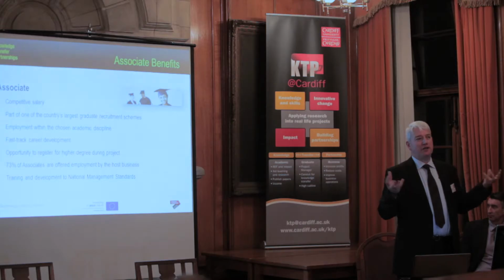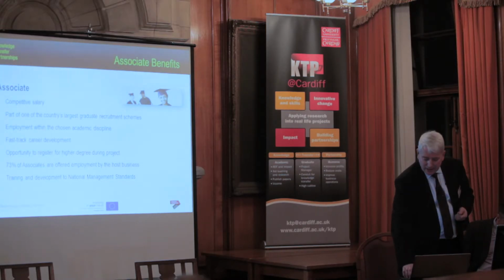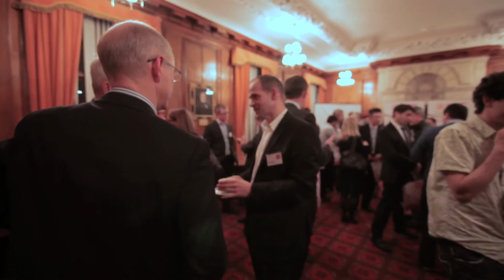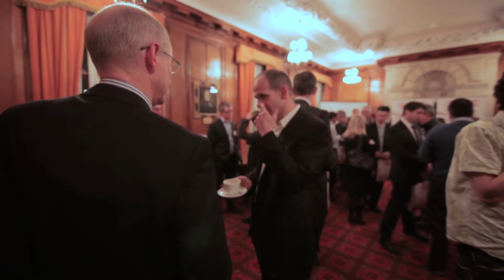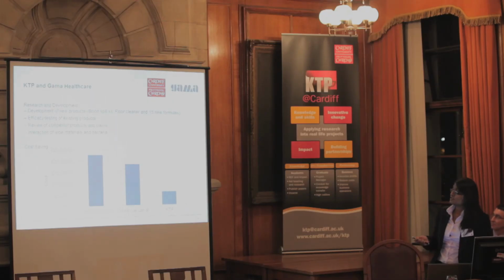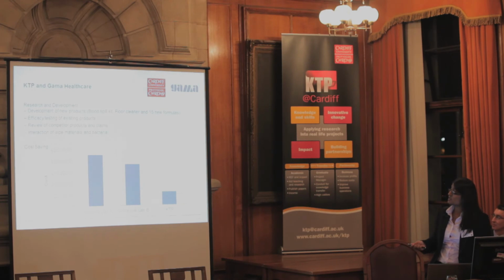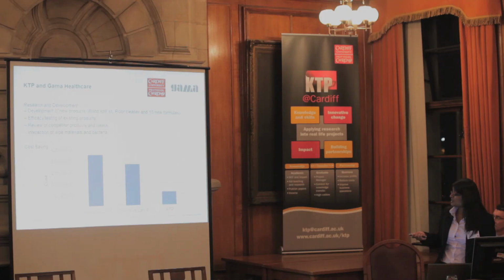KTP@Cardiff: Success Stories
Cardiff University consistently delivers high quality Knowledge Transfer Partnerships with companies and organisations of all sizes and sectors, across the UK.  The 'Innovation Through Collaboration' event, organised by Cardiff University's KTP team, showcased this success. Opening with some brief interviews with the event's Guest Speakers, this video features highlights from the evening, including case study presentations and an open Q&A panelist discussion.

Knowledge Transfer Partnerships (KTP's) is a UK-wide programme enabling businesses to improve their competitiveness, productivity and performance.  A KTP achieves this by forming a partnership between a business of any size or sector and Cardiff University, enabling businesses to access skills and expertise to develop and grow.  A recently qualified graduate or postgraduate is recruited to work on the project and transfers the knowledge and skills from the university to the business.

Other benefits to businesses include: increased profit, enhanced capacity and an increase in the skills of existing staff. Academic outputs include; applying research to real life projects, generating research income (that can be included in REF ) and producing relevant teaching materials and journals.

To find out more information on Cardiff KTP projects please